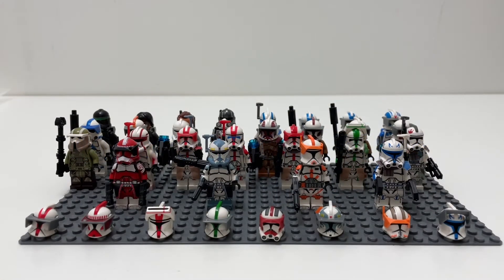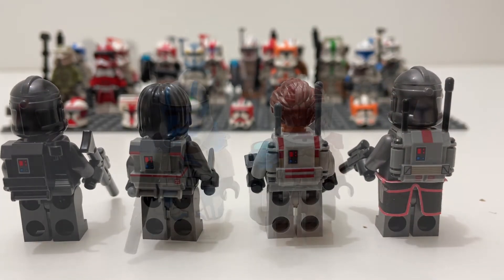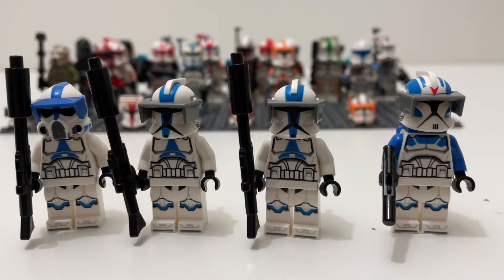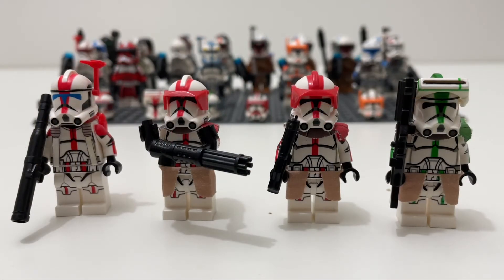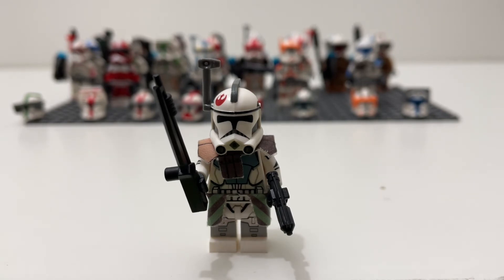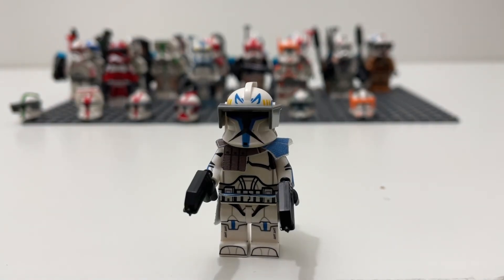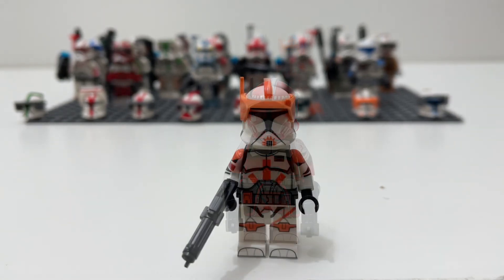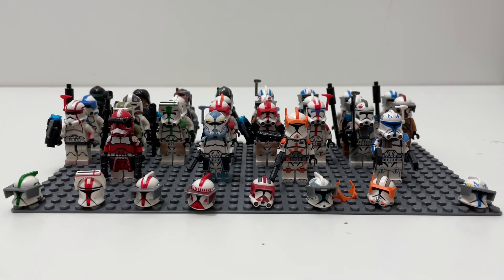My Clone Army Customs Collection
In today's video I will show you my Clone Army Customs collection. I will show you different things in order starting from accessories to whole figures.